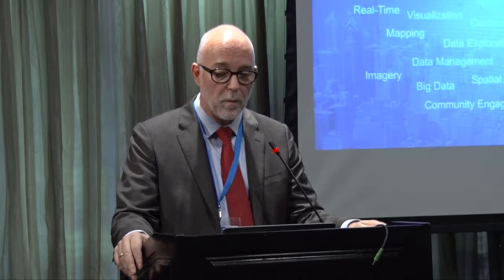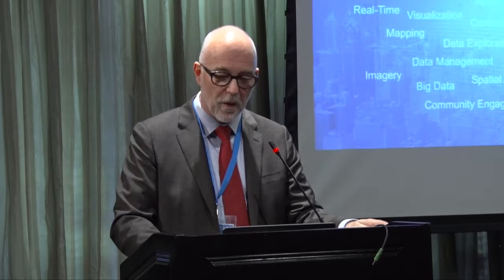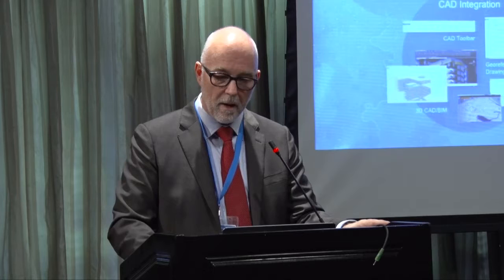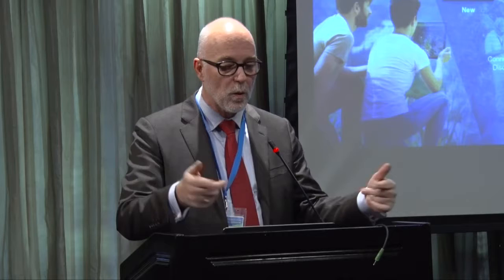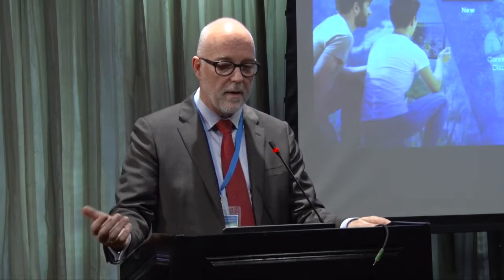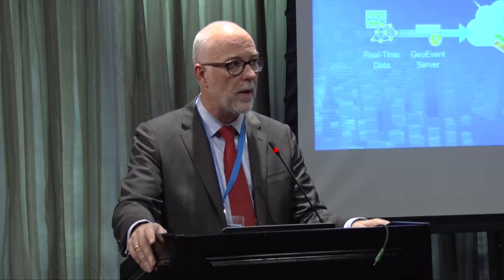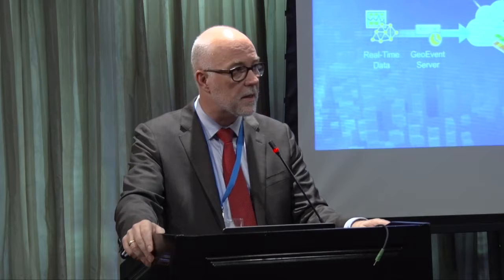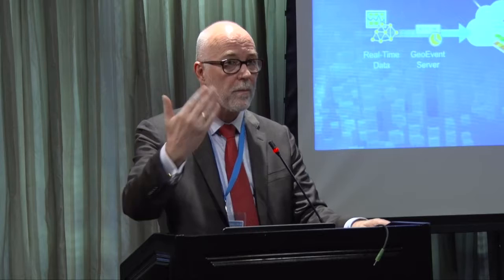Keynote Address - Carsten Bjornsson (Esri Inc)